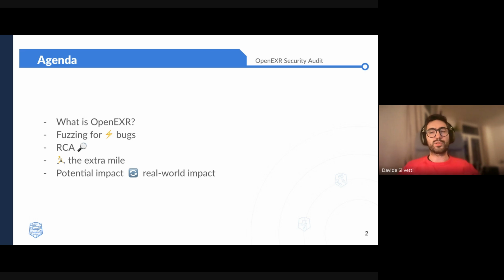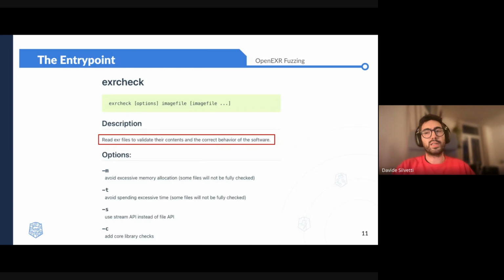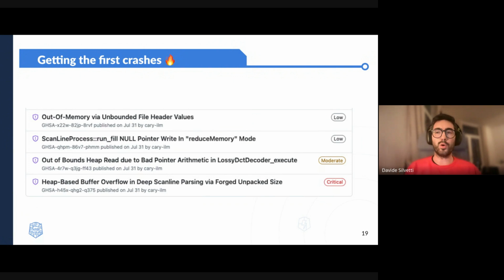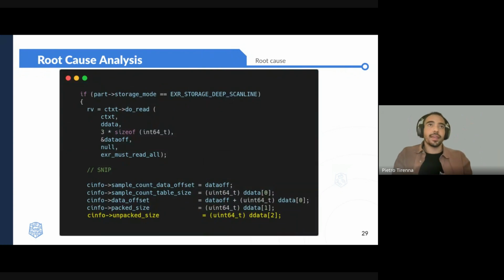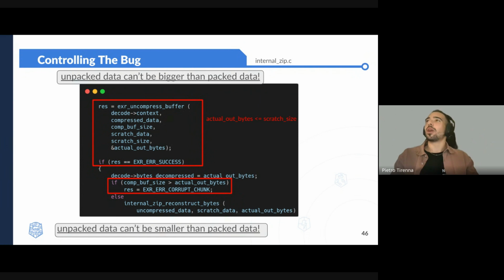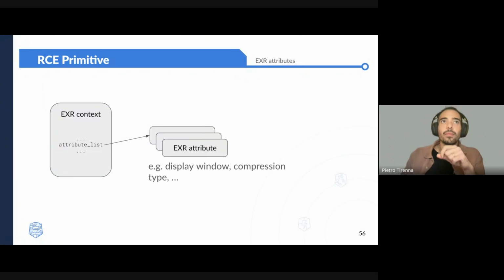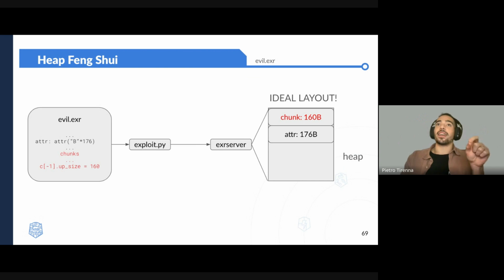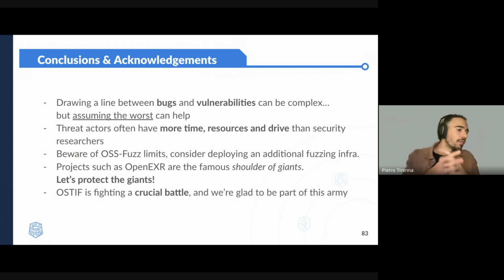Meetup 008: Security Source Code Audit of OpenEXR w/ Pietro Tirenna and Davide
Join security researchers Pietro and Davide from Shielder as they take us through a source code security audit of the Academy Software Foundation's OpenEXR. Hear about the process of auditing, how they identify vulnerabilities, and fix resolution from the audit team themselves.

# ​​Speaker Info

​Pietro suidpit Tirenna is a Security Researcher at Shielder, where he spends his time tinkering with complex stacks of technology and popping shells on all kinds of software and hardware. Since the day he started typing on a terminal, Pietro reverse-engineered malware, tracked C2 panels, found security bugs in apps, pwned IoT devices, fuzzed binaries and scripted game hacks. From time to time, he likes to play and organize CTFs, or post hacking stories on his blog.

​Davide is a Security Researcher at Shielder. He has expertise in reverse engineering, fuzzing, and exploiting vulnerabilities across web, mobile, cloud and IoT systems. He also loves developing custom tools and scripts to automate boring stuff like PoCs.